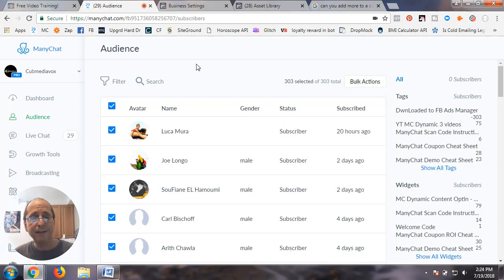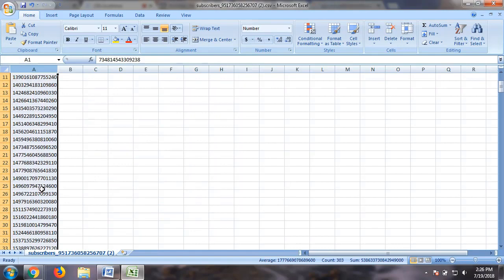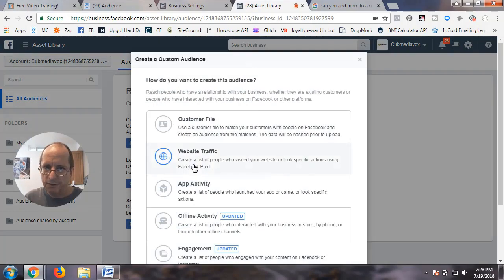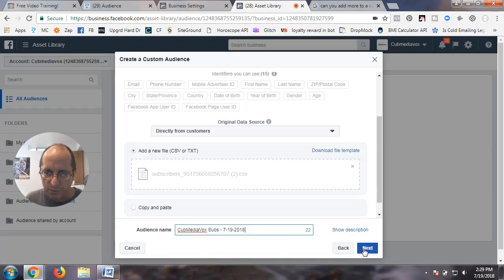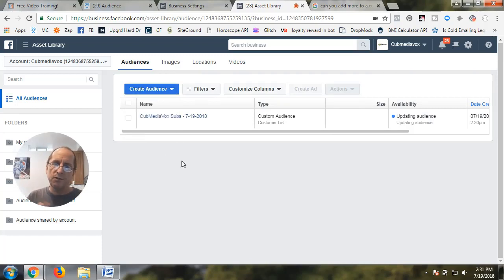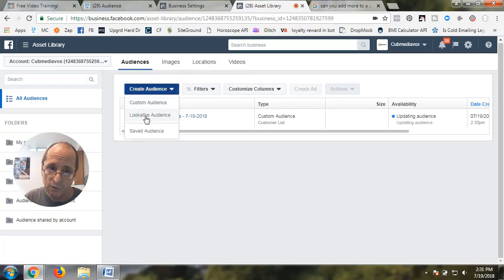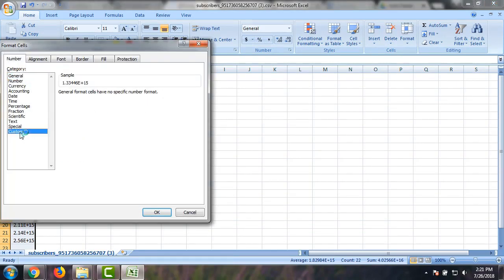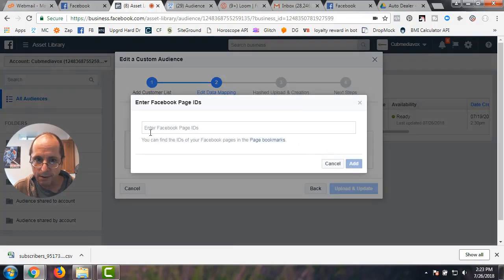How to use ManyChat Subscribers Facebook ID and upload to Facebook Custom Audience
How to use ManyChat Subscribers Facebook ID and upload to Facebook Custom Audience // == = FULL COURSE ON MANYCHAT DYNAMIC CONTENT

Watch this video 🎥 if you want to learn:
- How to download the ID from ManyChat
- How to take the CSV file - modify it and upload into Facebook Custom Audience.
- How to track the ones that you uploaded with a ManyChat Tag.
- How to edit the Facebook Custom Audience later with more ManyChat Subscriber IDs.